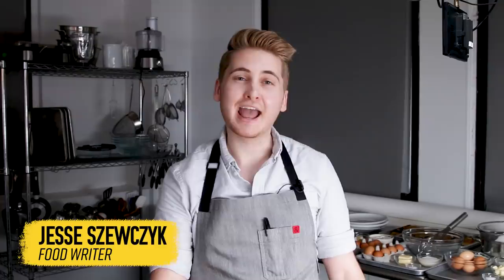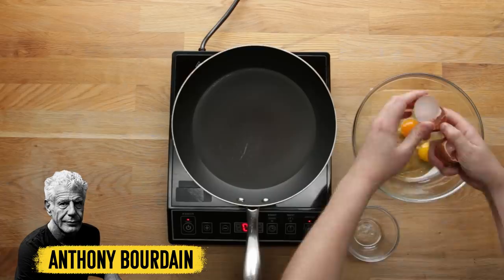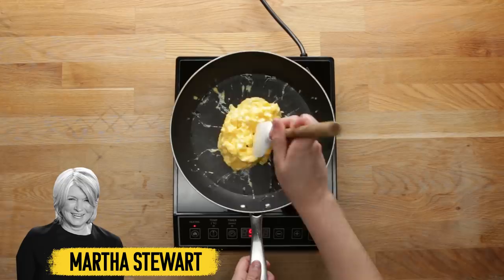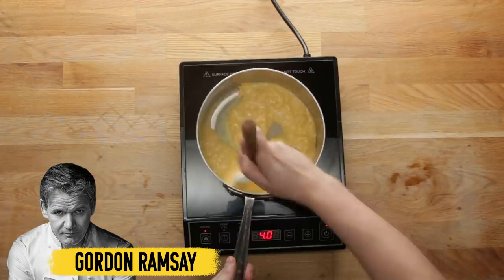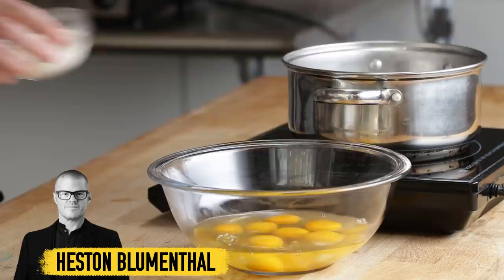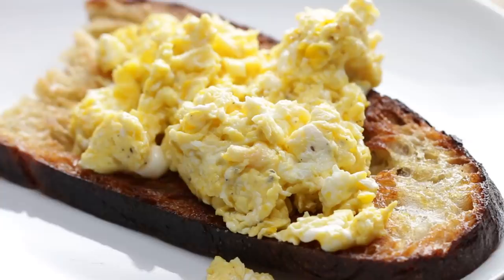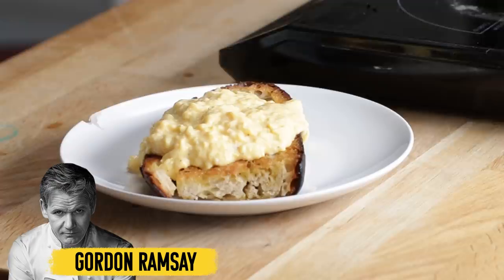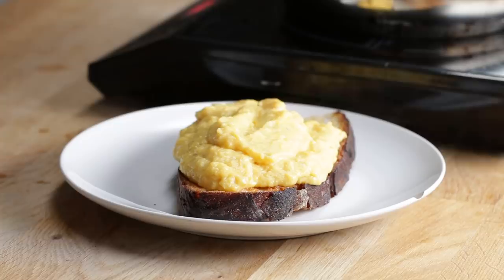Which Celebrity Makes The Best Scrambled Eggs?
We ranked 5 celebrity scrambled eggs recipes--which one will win?

MUSIC
SFX Provided By AudioBlocks

STILLS
DC Central Kitchen's Capital Food Fight
Larry French /Getty Images
Gordon Ramsay Steak Opening News Conference
Ethan Miller /Getty Images
Martha Stewart Shares Secrets And Tips From Her Latest Cookbook 'Martha Stewart's Vegetables' at Macy's Del Amo
Joe Scarnici /Getty Images
Waitrose First Cookery School Launch
 Ian Gavan/Getty Images
2017 Tony Awards - Arrivals
Dimitrios Kambouris /Getty Images